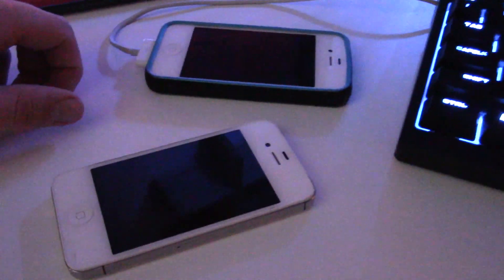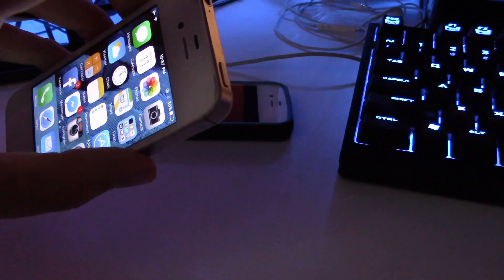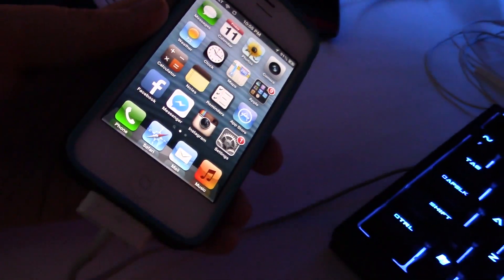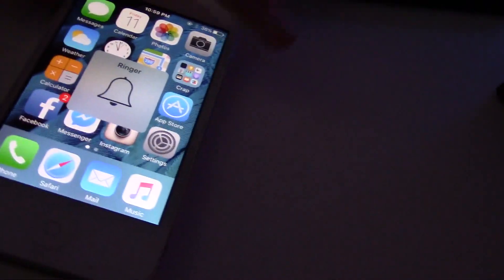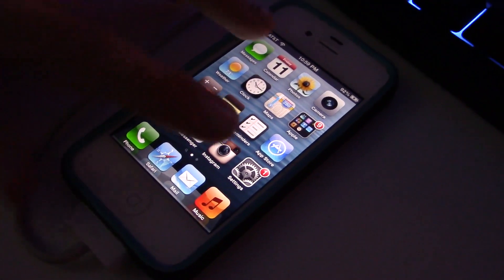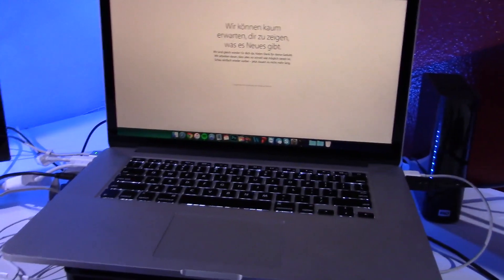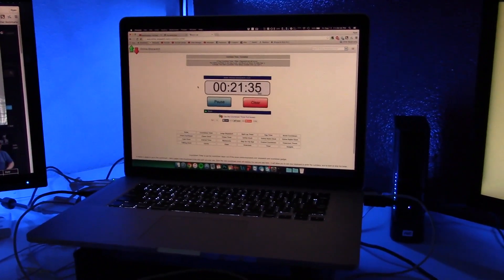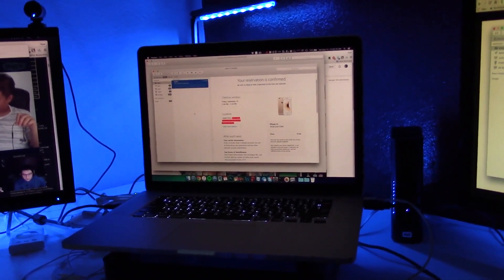Pre Ordering My iPhone 6s!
So Chris and I stayed up till midnight to get my iPhone 6s pickup reservation in. Here's the footage.